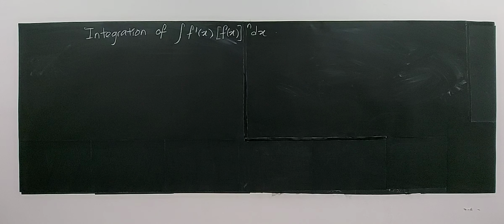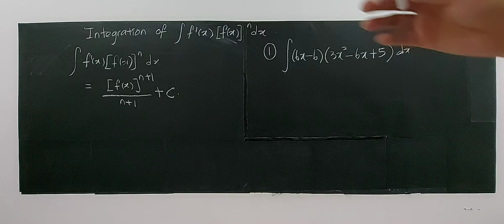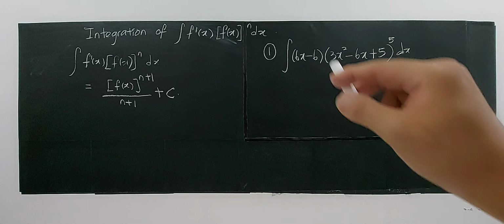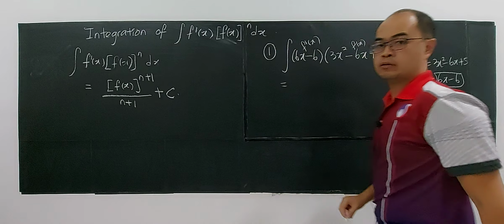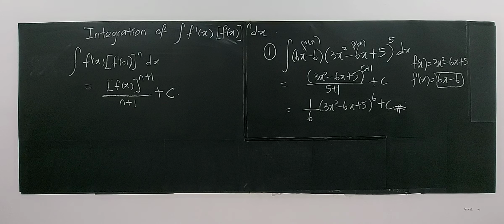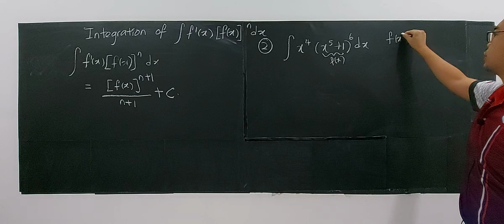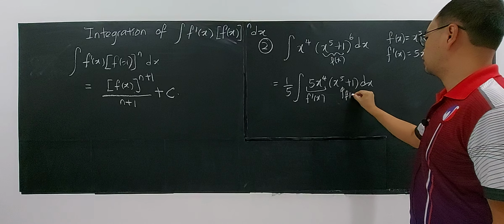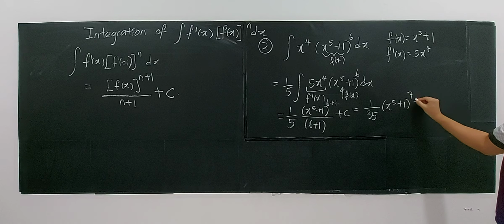Formulae of Integration 6(a) (STPM/Pre-U)